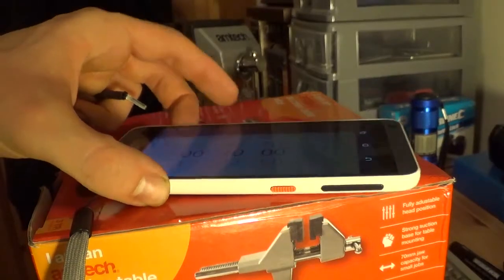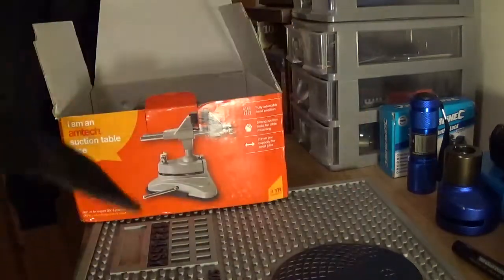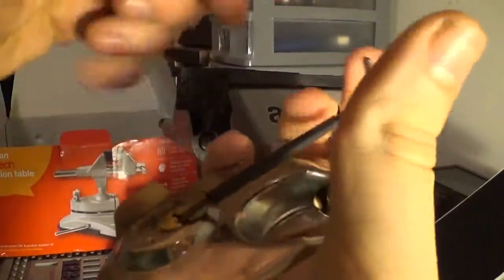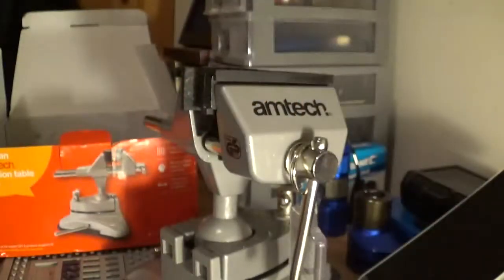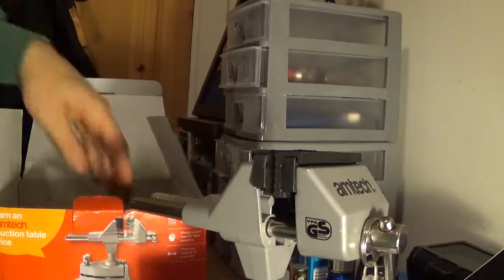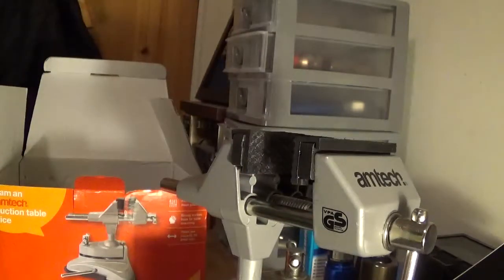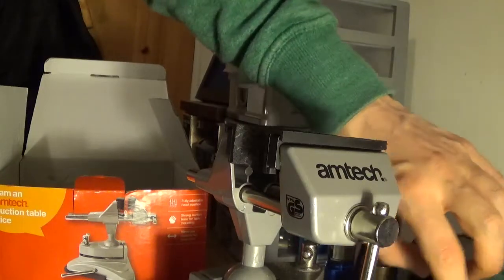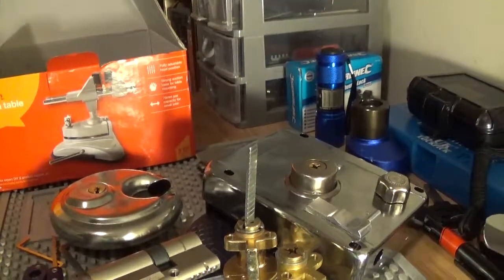Speed picking test for 10mins of randomness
Picking some locks without practice as fast as i can.